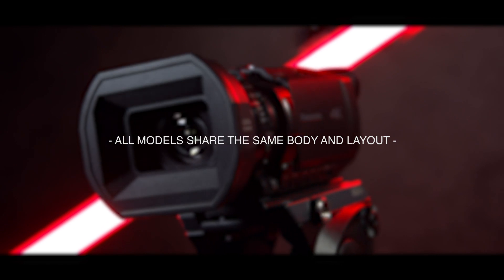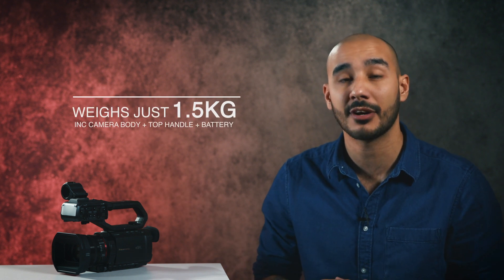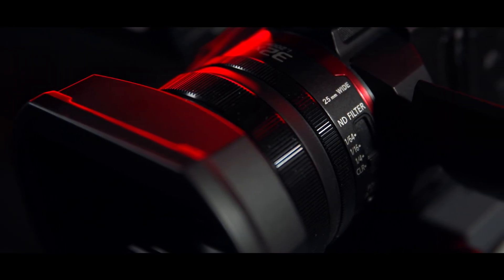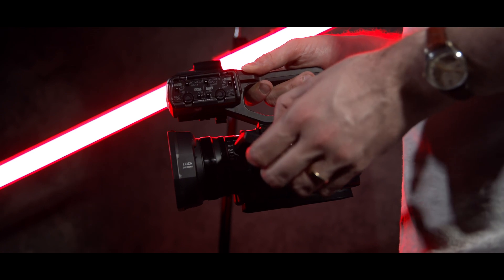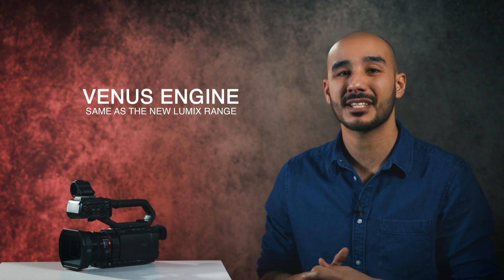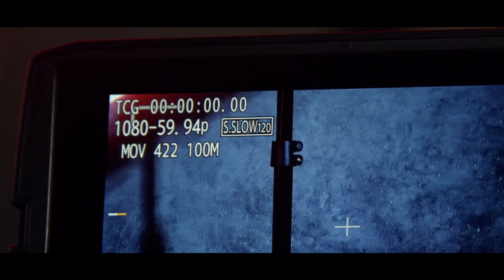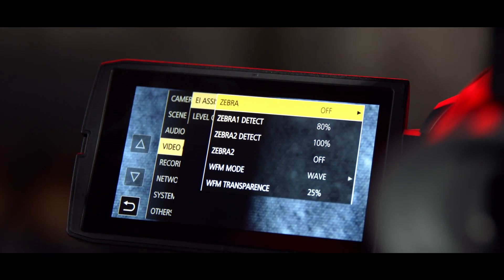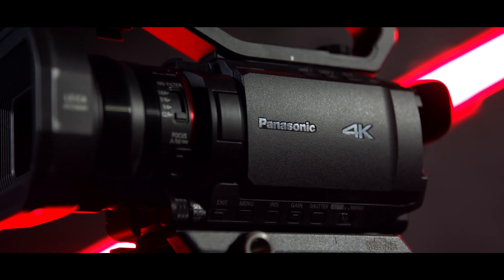Panasonic 4K60P Professional Camcorders AG-CX10, HC-X2000, HC-X1500 | First Look and Comparison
In this video, Product Specialist Kriss Hampton runs through the key features of Panasonic's newly announced range of compact 4k60p video camcorders, and differences between models.

Packed into a compact body and offering the on-site mobility and portability, these cameras enable high-quality 4K 50p/60 recording. Achieving high-spec optical performance with a Wide-Angle 25mm1 Lens and 32x i.ZOOM (4K recording), exclusive high-precision AF provides high-speed, accurate focusing for both 4K and Full-HD shooting.

They look to be well suited for reportage and interview style shooting, event coverage and sports. Wi-Fi supports HD Live Streaming using only the camcorder.

Panasonic's exclusive high-precision Auto Focus (AF) provides high-speed, accurate face detection and focusing for both 4K and FullHD shooting. The cameras have two manual rings (user definable), selectable 1/4, 1/16, 1/64 ND filter, a built-in and adjustable LED video light, and 24-bit linear PCM audio recording (the later two available only on the CX10 and X2000). In addition to Optical Image Stabilisation (OIS), Electronic Image Stabilisation operates to detect and correct handshake in 5 axis, including rotational blurring.